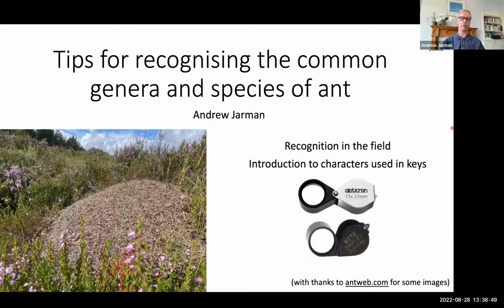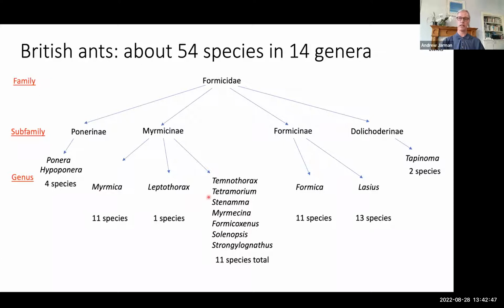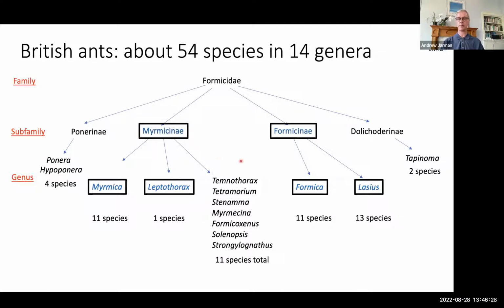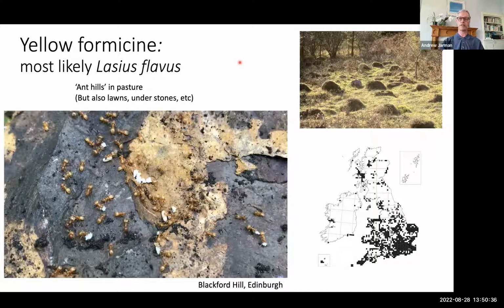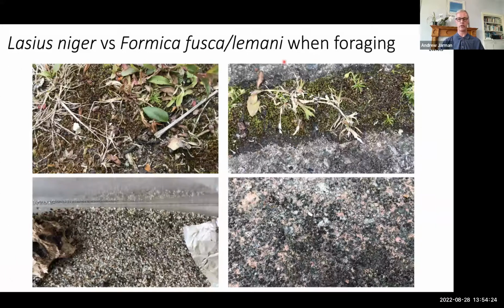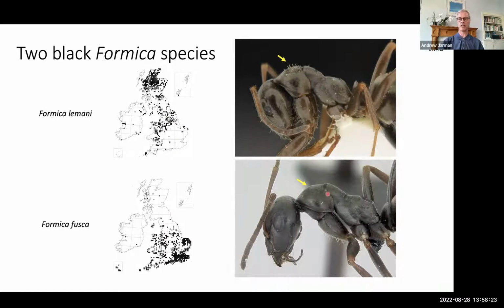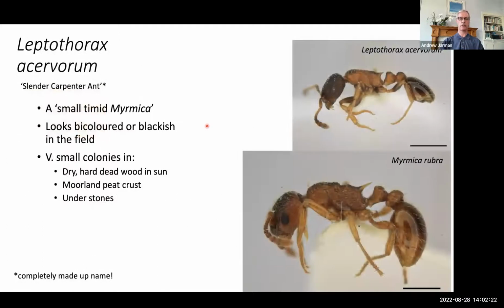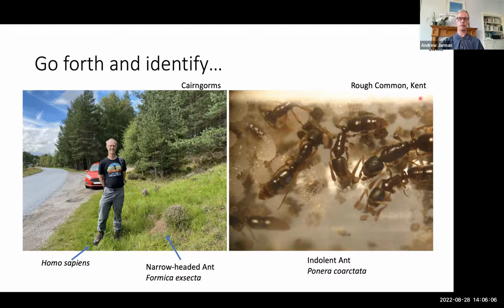Tips for recognising the common genera and species of Ants by Andy Jarman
BWARS AGM & Members' Day